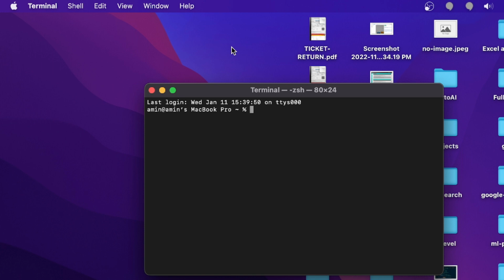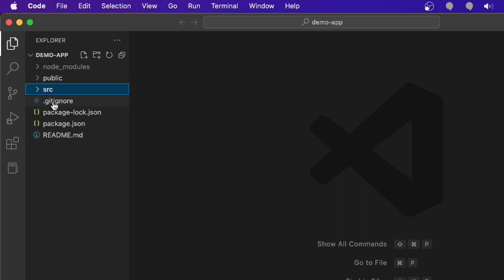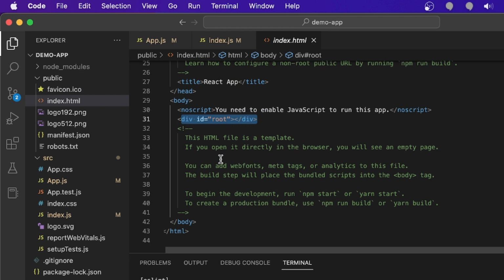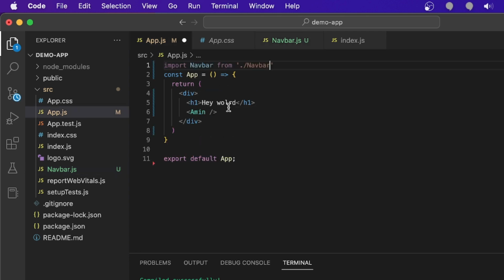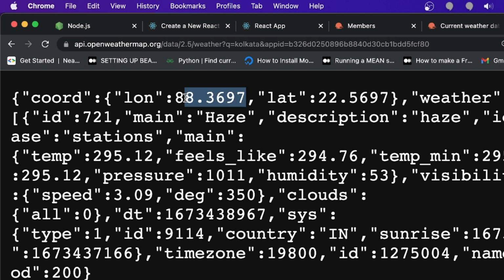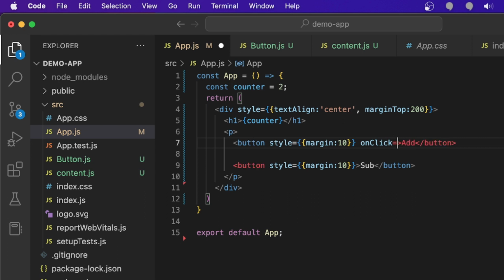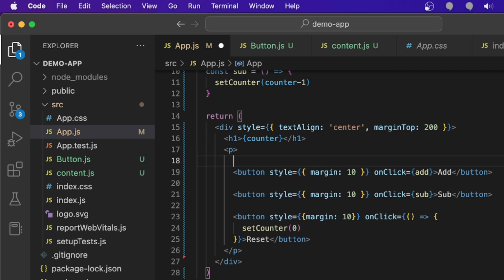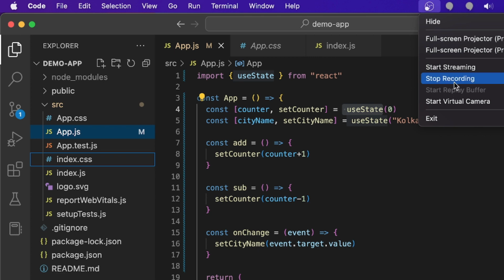Introduction of ReactJS and Installation | L - 4 | Web Development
Learn from best of our services - Introduction of ReactJS and Installation "Full Stack Web Development" in association with @techniche

Full stack Web Development course training lectures by Mr. Amin Sir

- Nelson Mandela

Edu-Vitae Services (Run by IITians & Industry Experts) is a renowned provider of education and training programs, with a global presence. We offer a wide range of courses and training opportunities in the areas of computer science and IT, animation and multimedia, and soft skills, as well as engineering and advanced technology. Our programs include workshops, internships, corporate training, certificate courses, and faculty development programs, all designed to meet the needs of students, professionals, academic institutions, and industry. Our reputation as one of the top technology training providers in India is a testament to our commitment to helping our clients acquire the skills and knowledge they need to succeed in their careers.